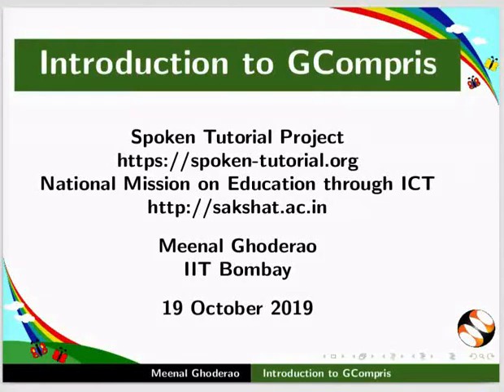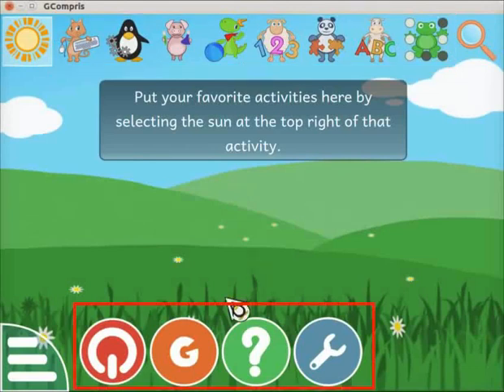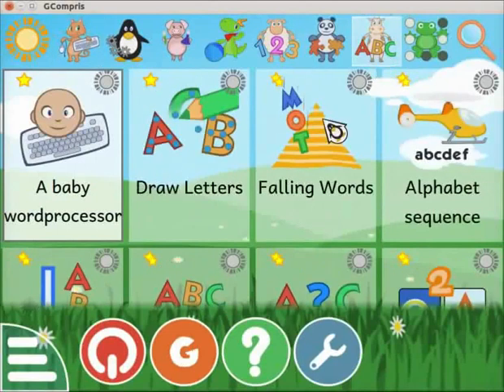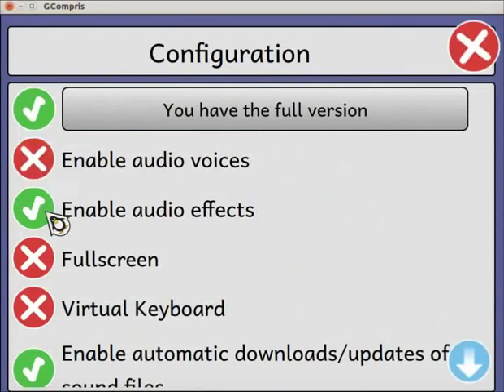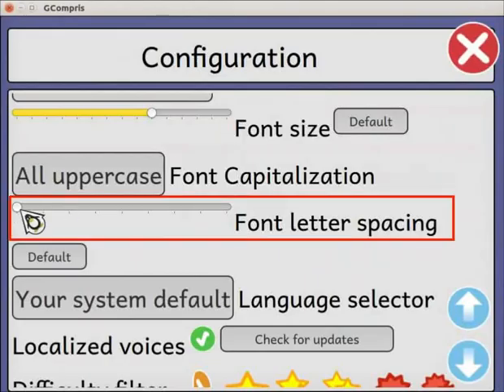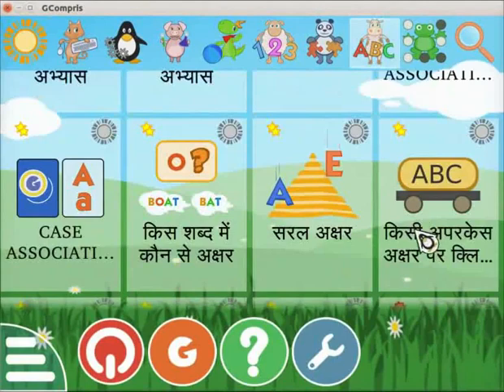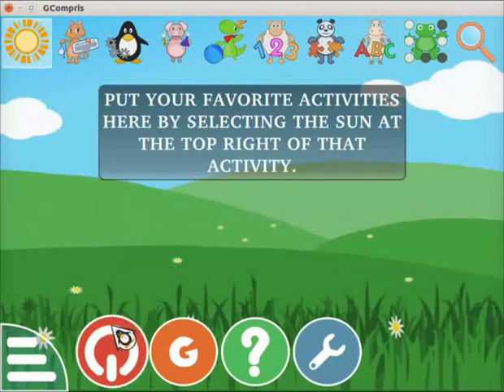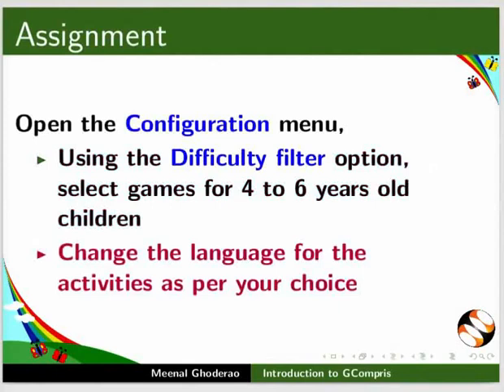Introduction to GCompris-English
About GCompris interface
Explanation of the activities grouped under different categories
Explanation about the levels in each activity
Configuration of audio settings
Resize GCompris interface
Change the settings for font size, capitalization, spacing and others
Settings for language selection
About difficulty filter option
Categorizing the favourite activities